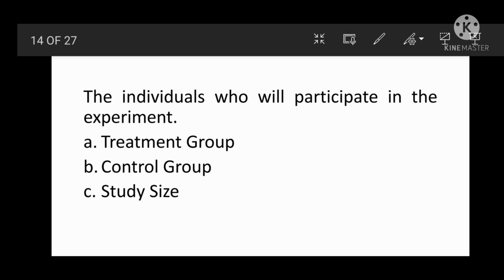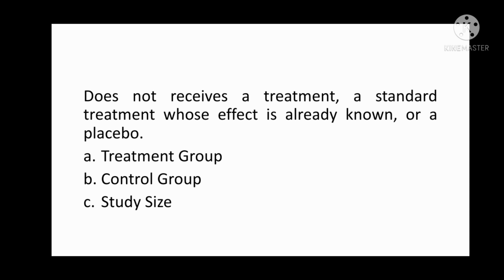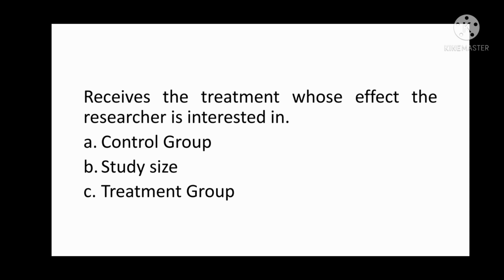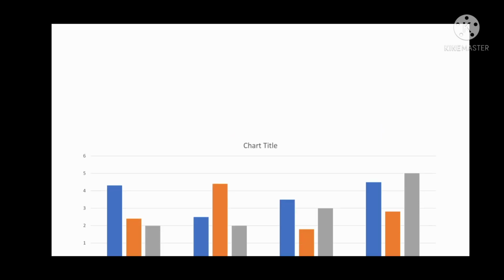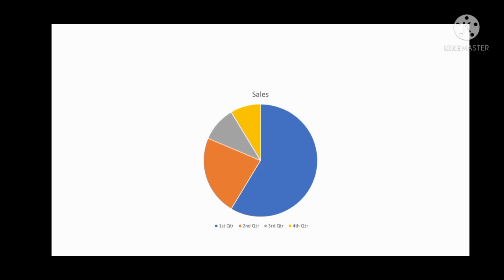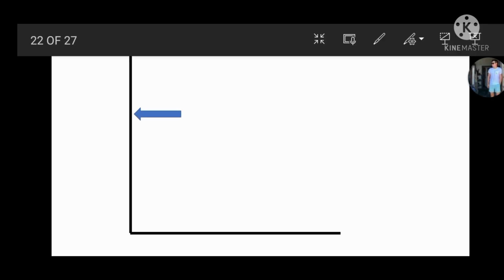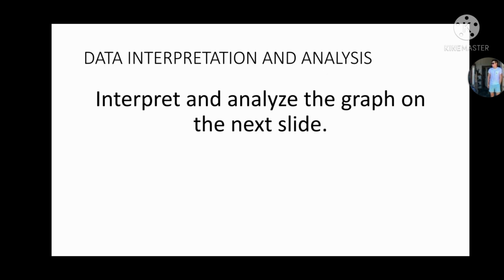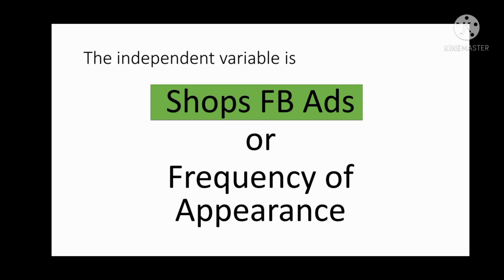Research I Part 2 Interactive Discussion (Treatment and Graphs)